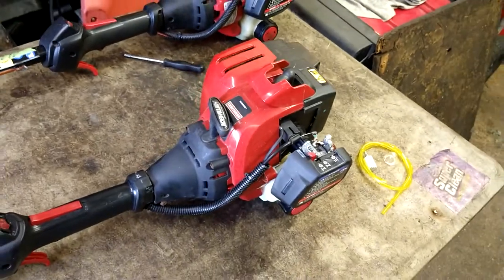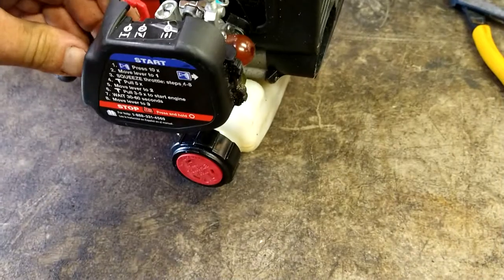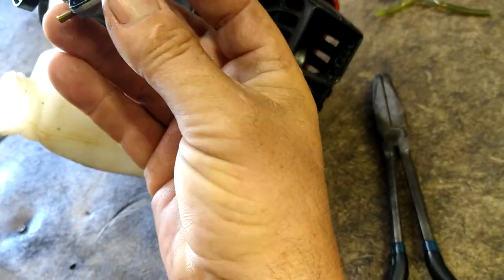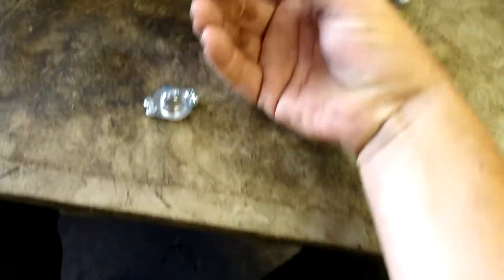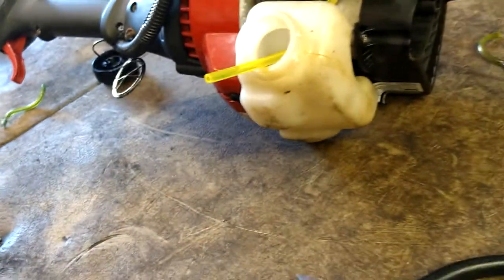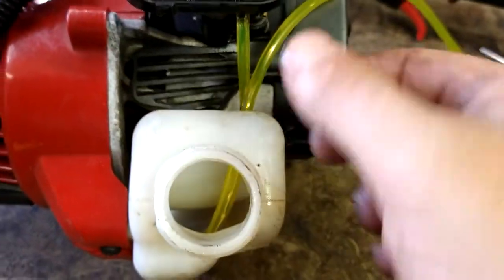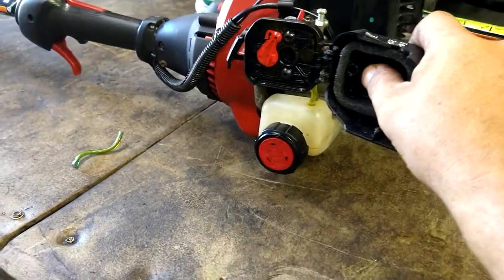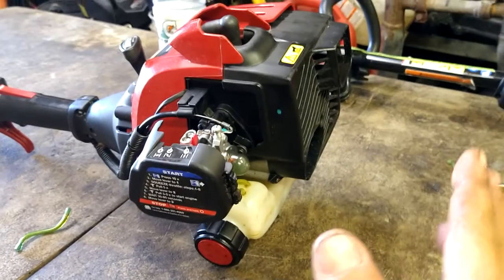craftsman weedwacker model 316.711023 fuel line primer bulb repair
kit